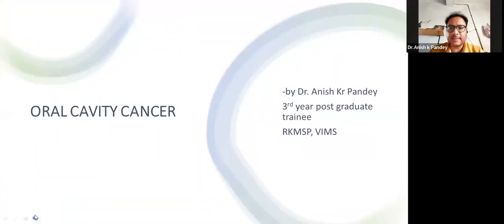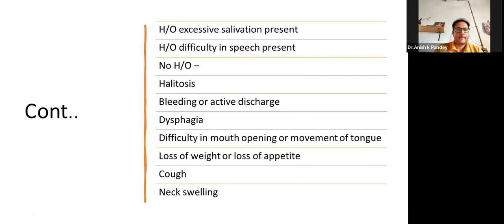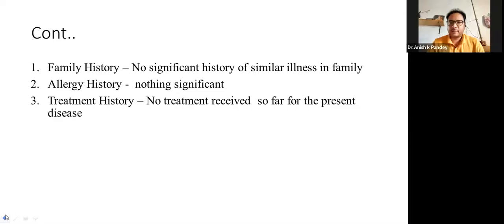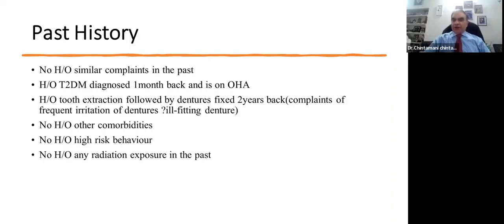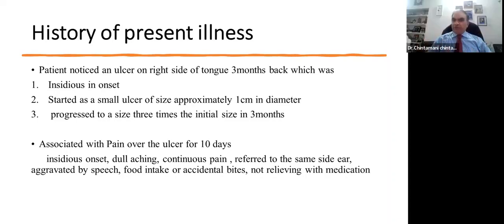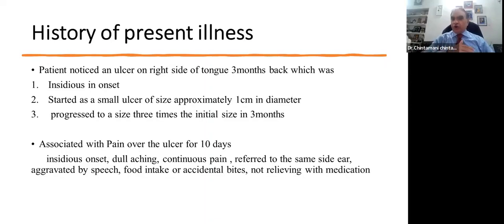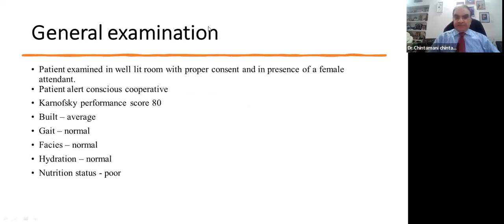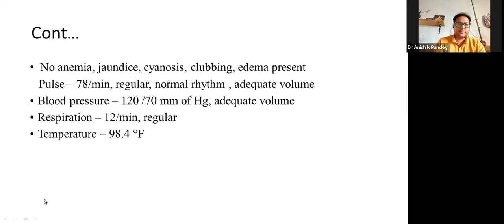Case Presentation - Carcinoma Oral Cavity (17.06.23)